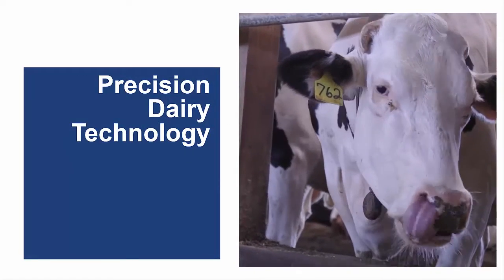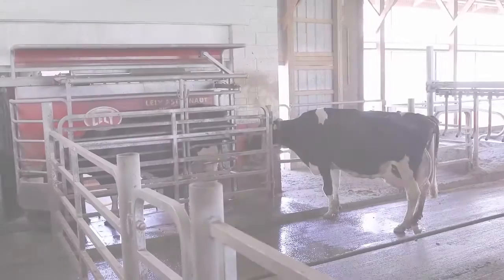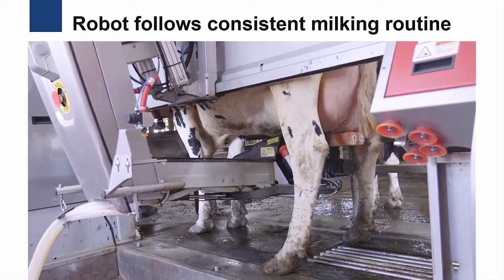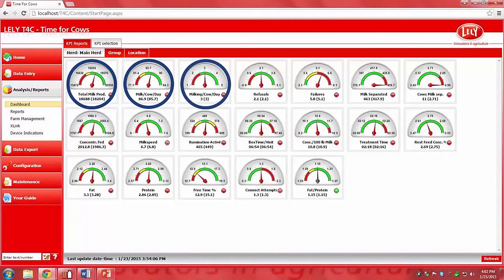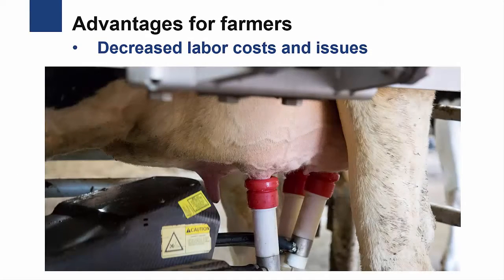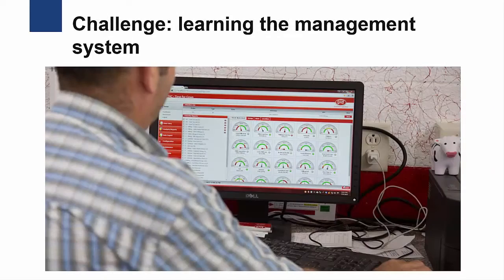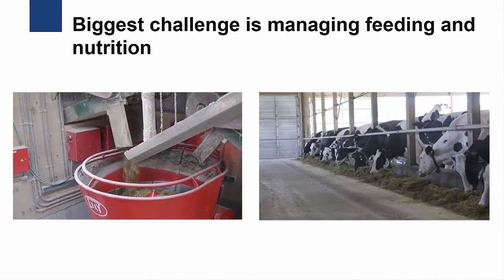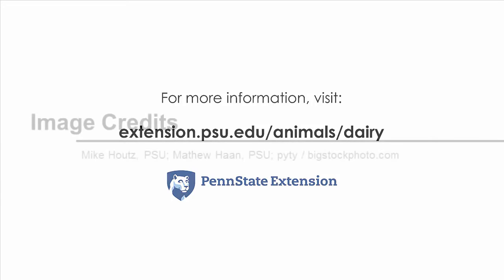Precision Dairy: Automatic Milking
Use of technology on dairy farms is constanly evolving. Learn how robotic milking machines can help increase flexibility with milking routines.